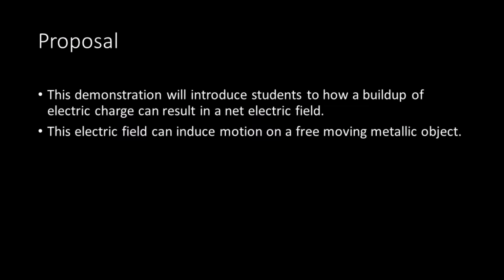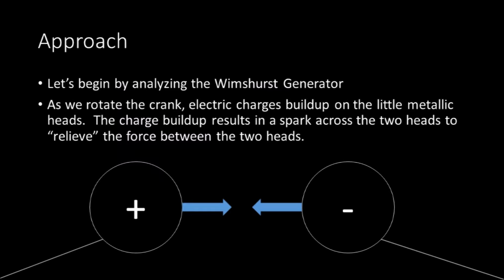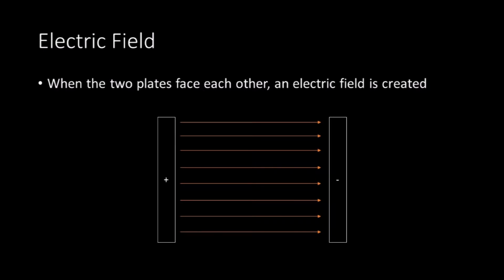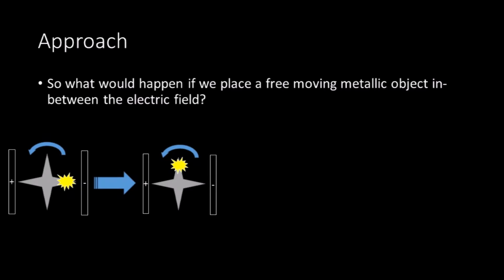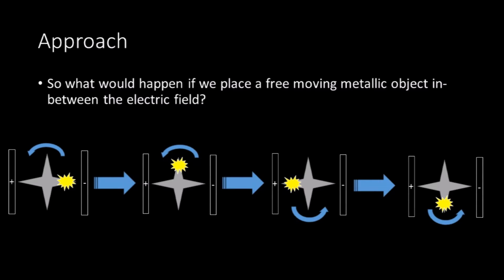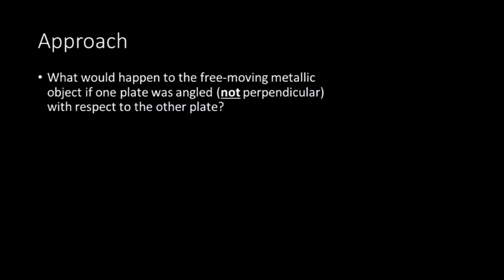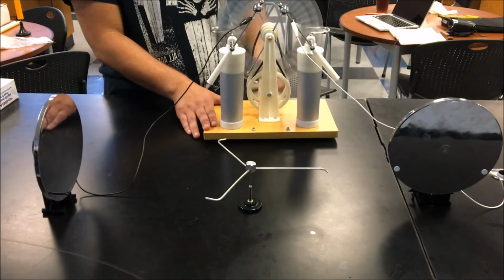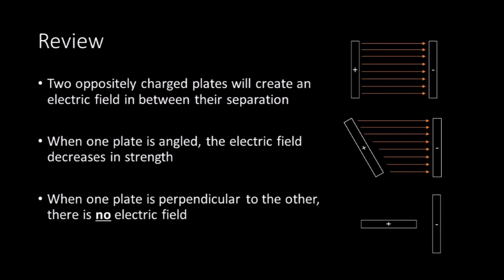ABP AP1&2 Electric Field Demonstration